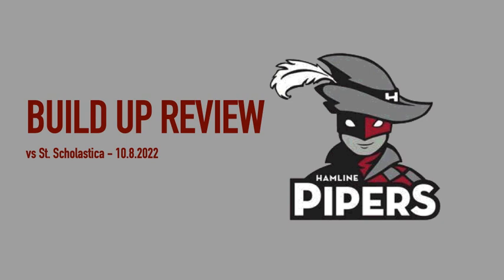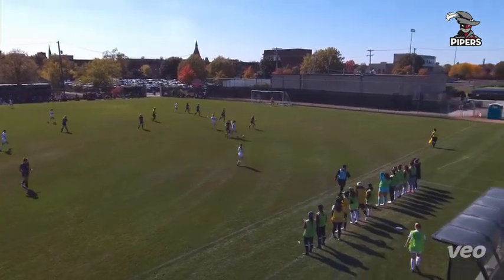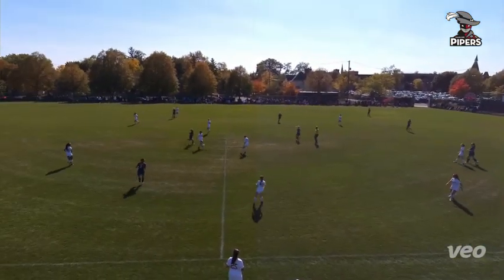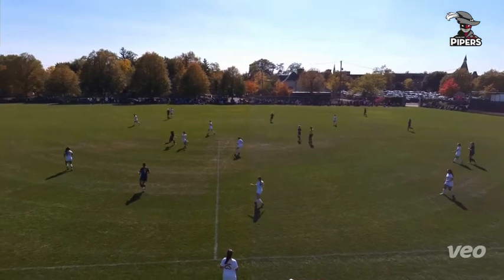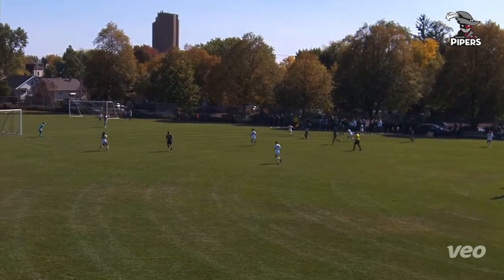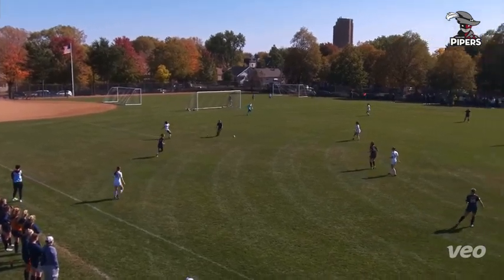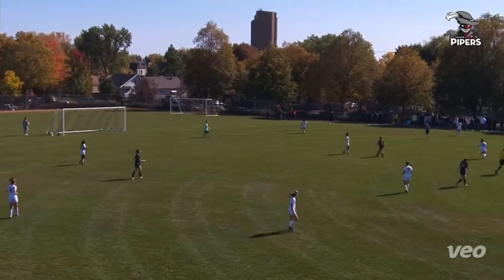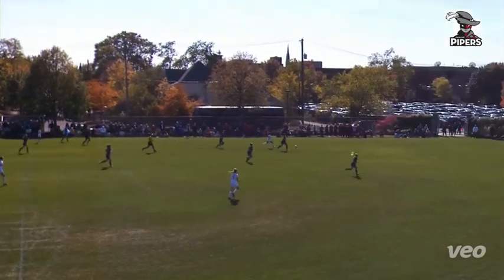Build Up Highlights v College of St. Scholastica - 10.8.22